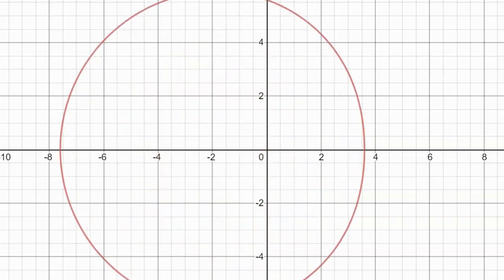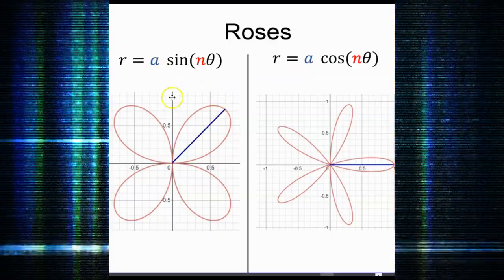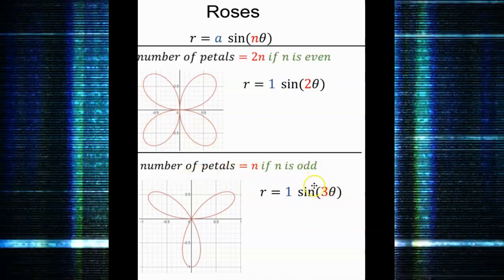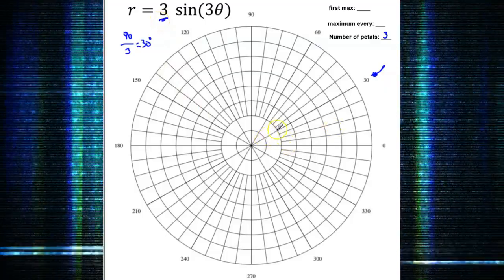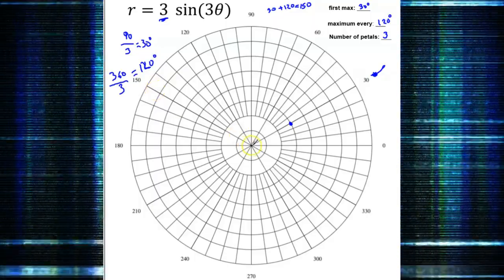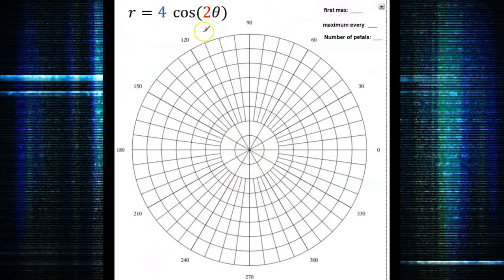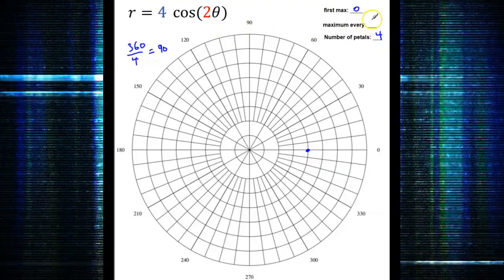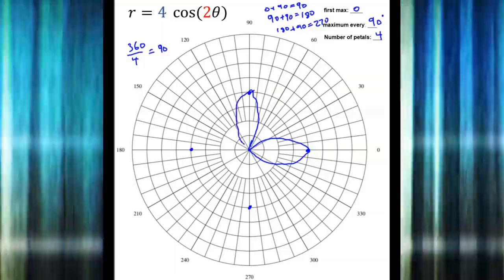How to graph roses